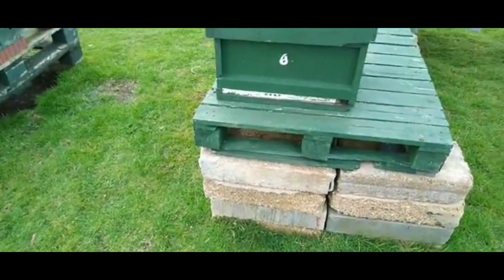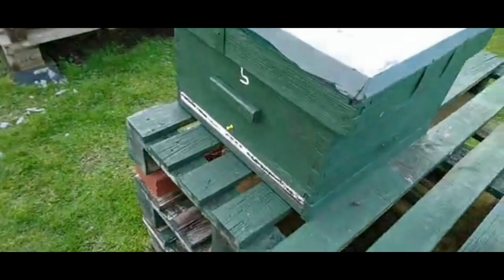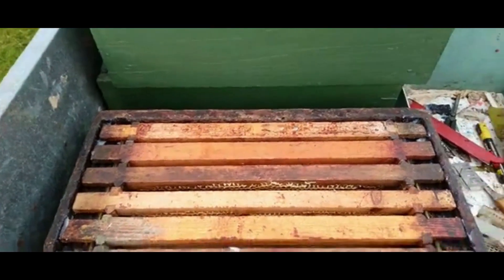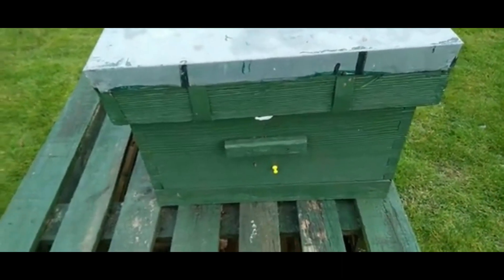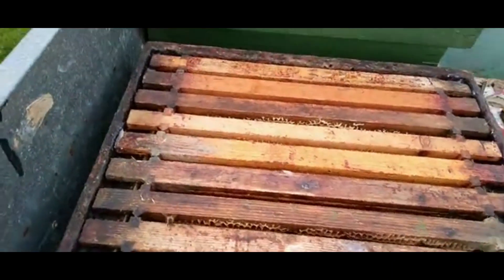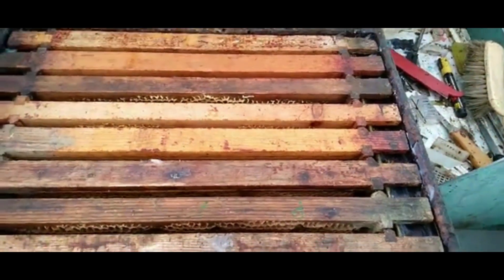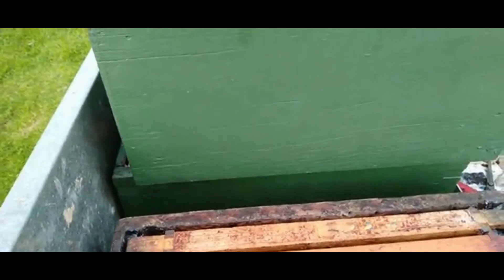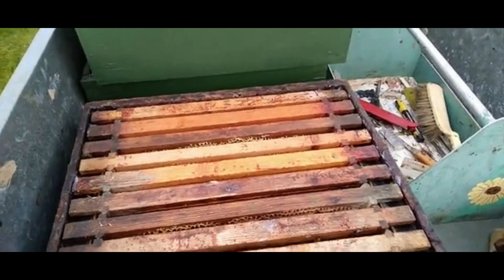Winter Honey Bees Died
HONEYBEESDIED WINTER HONEY BEES DIED AND WHAT TO DO ABOUT IT.